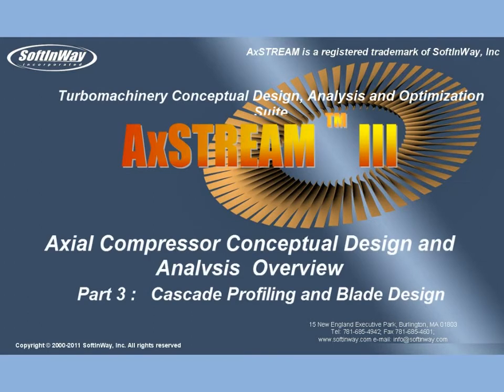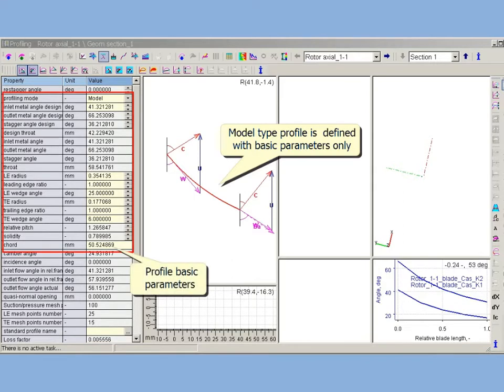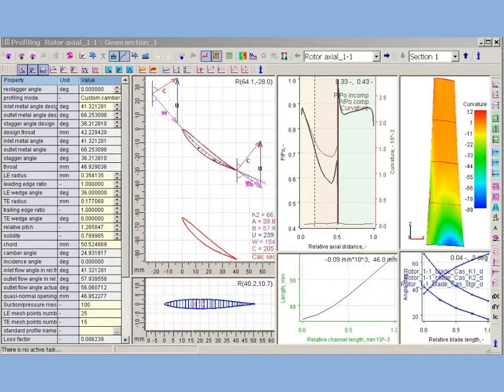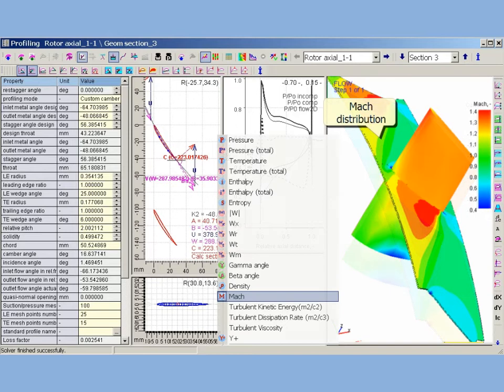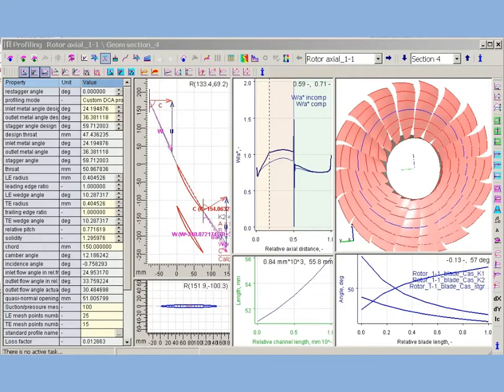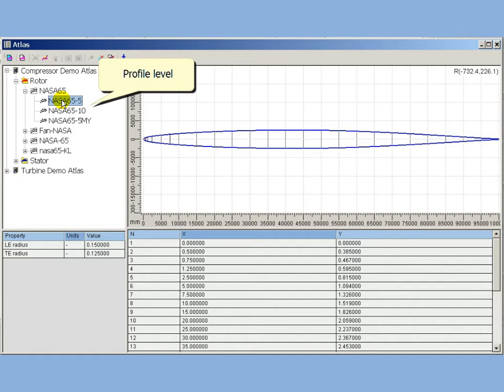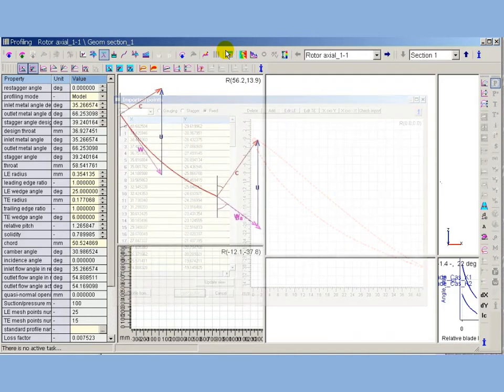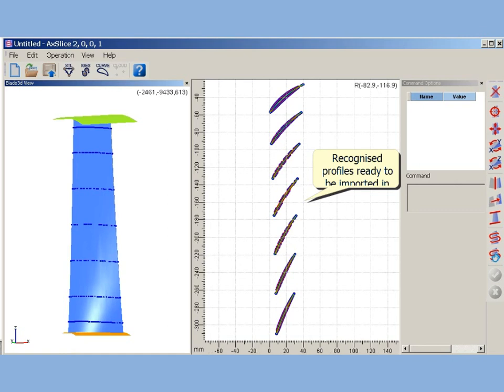AC Overview part3 Profiling & Blade Design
AxSTREAM,  compressor design,  turbomachinery design, cascade profiling, blade design